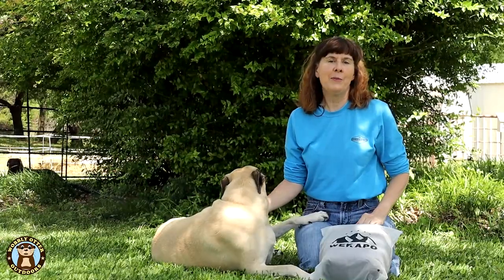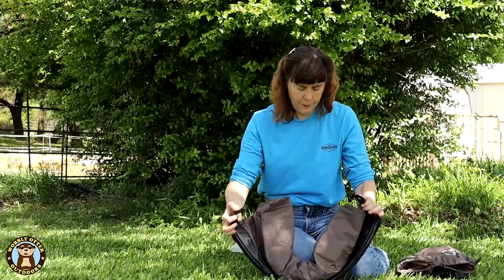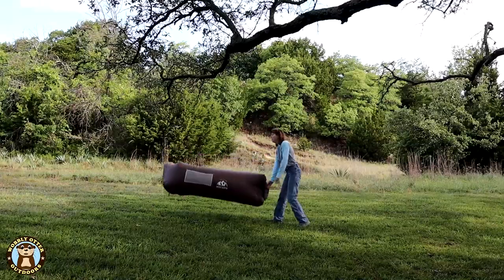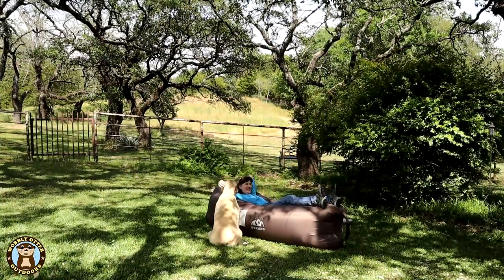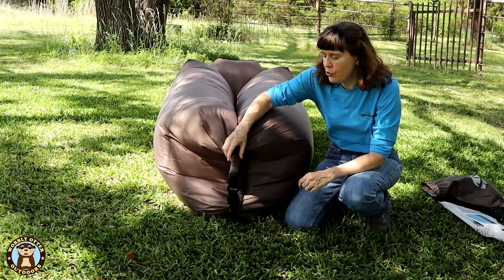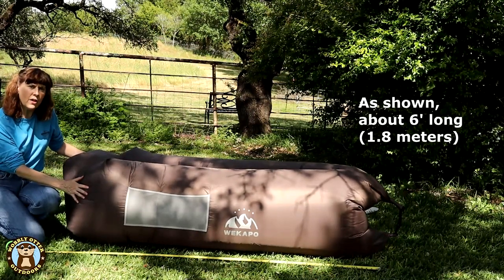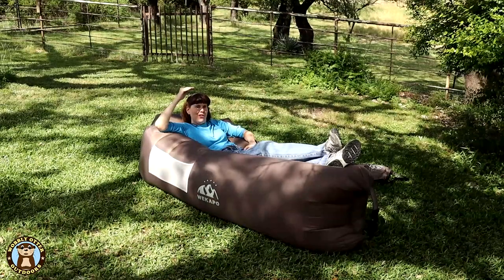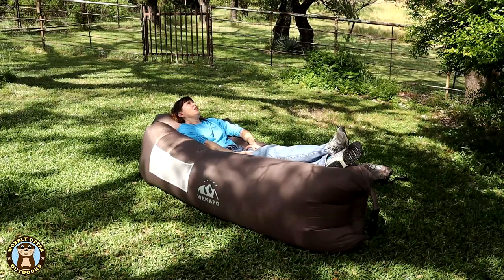A Fun One to Test - Wekapo Inflatable Lounger Review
In this video we are unboxing and using the Wekapo Inflatable Lounger. This was such a fun video to make.

WEKAPO INFLATABLE LOUNGER SPECS

* Outer material: 210T ripstop polyester
* Inflated length by our measure: About 6 feet (1.83 meters)
Deflated length by our measure: 7'4" (2.23 meters)
* Weight in bag with stake and carabiner: 47.7 ounces (2.98 lbs or 1.35 kg)
* How long will it stay inflated? 5 to 6 hours
* Comes with drawstring-carry bag that has a strap, 1 aluminum stake, 1 carabiner with built-in bottle opener, and two repair patches for the interior inflation chamber.
* Available in a variety of colors and patterns
* Color of the lounger shown in the video: taupe
* How to clean it: Wipe if off with a wet towel

INFLATABLE LOUNGER ON AMAZON
Wekapo Inflatable Lounger
All inflatable loungers on Amazon